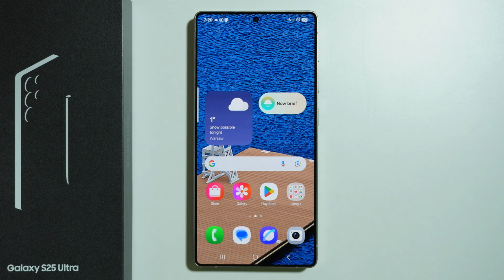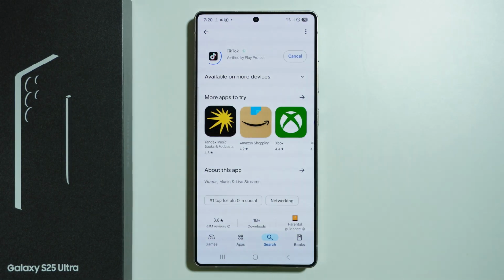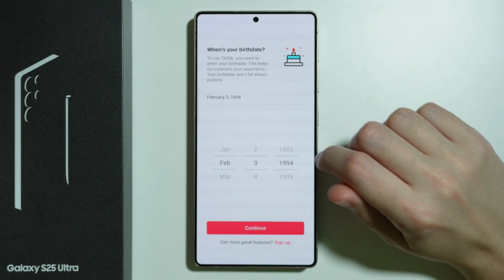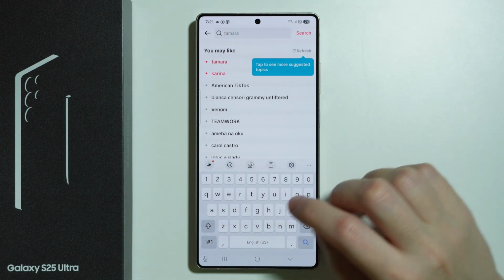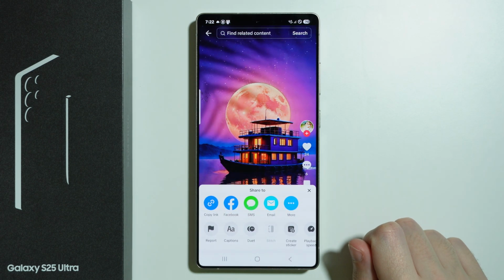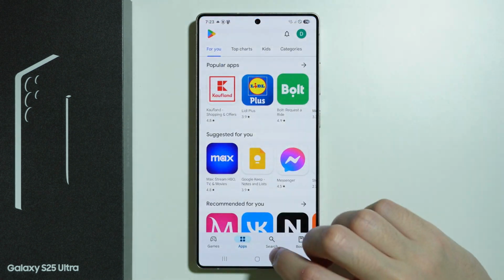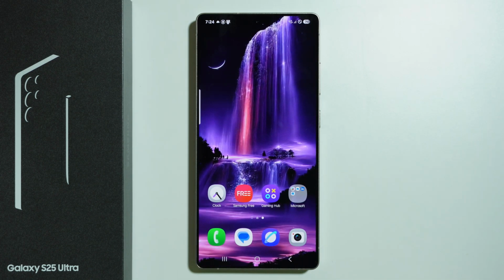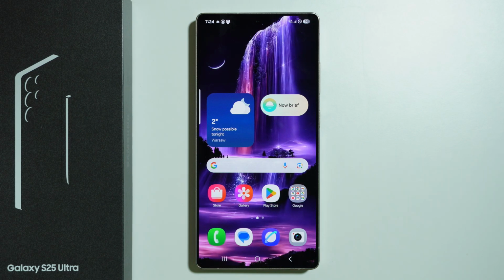Samsung Galaxy S25 Ultra: How to Get Live Wallpapers (Free Animated Wallpapers) - TikTok Wallpapers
In this video, we show you how to get live wallpapers (free animated wallpapers) on your Samsung Galaxy S25 Ultra. Learn how to download and apply dynamic, moving backgrounds to bring your home screen to life. Watch now to add a unique touch with free animated wallpapers on your device!